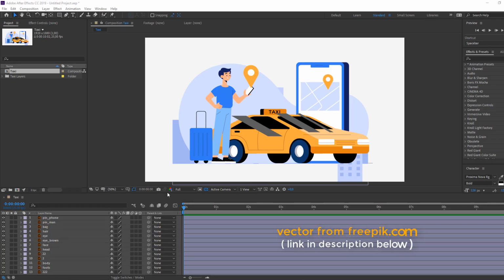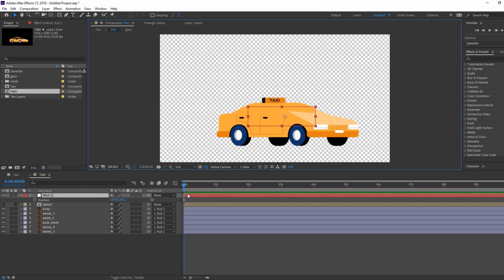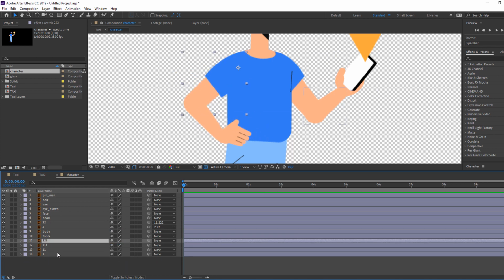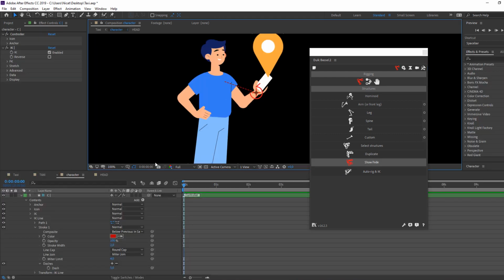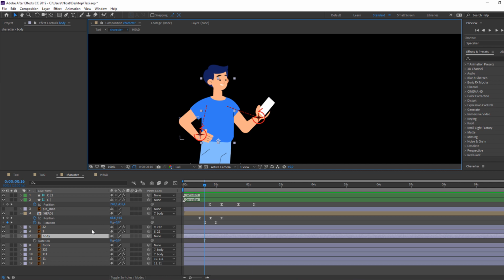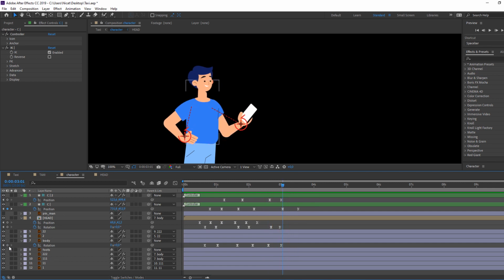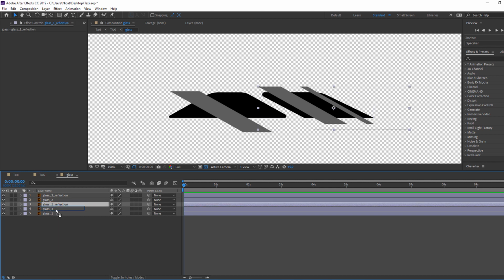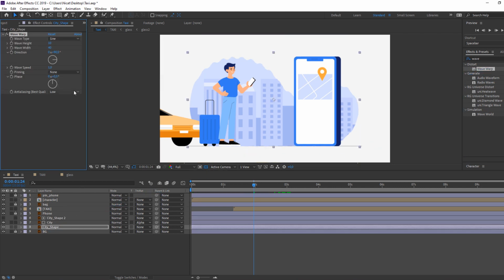DUIK Bassel - Taxi Order Explainer Animation with After Effects Tutorial